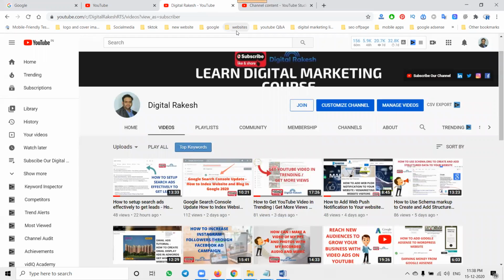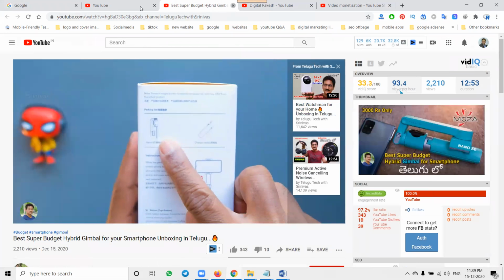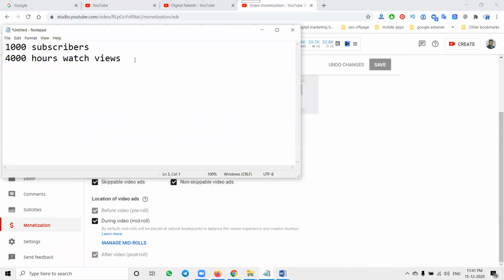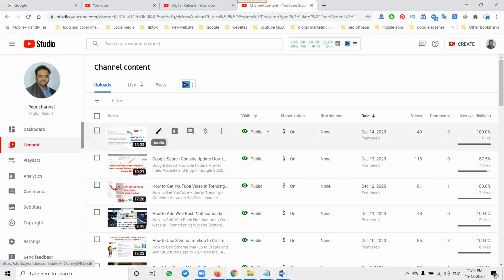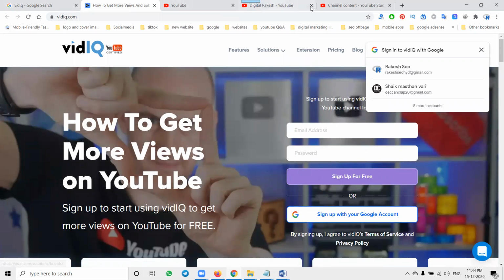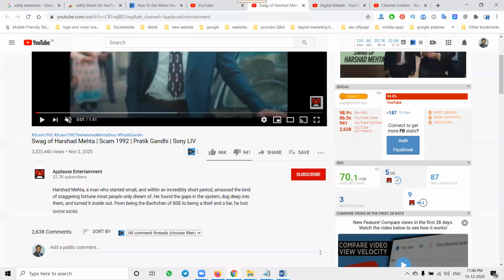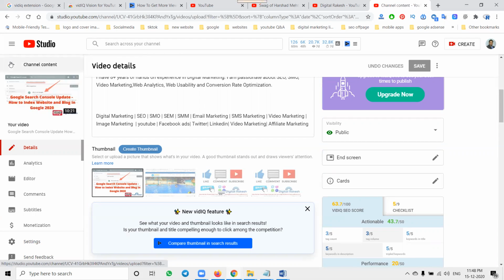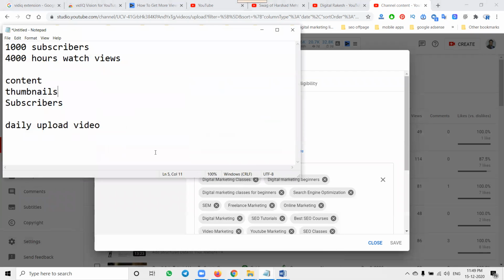How to earn money on YouTube || Major tips for Beginners || Digital Rakesh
How to earn money on YouTube - Major tips for Beginners - How to Make Money on YouTube